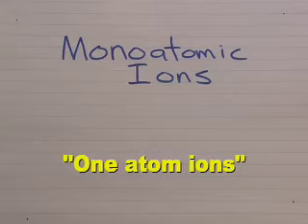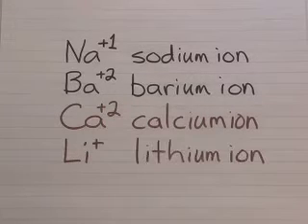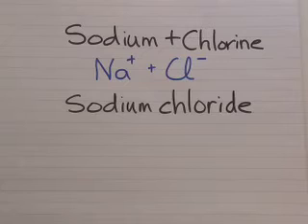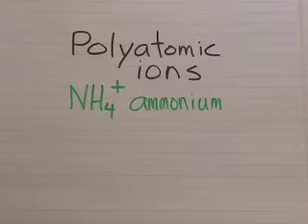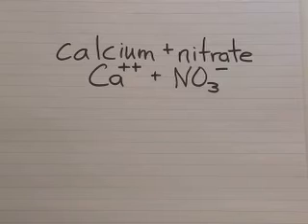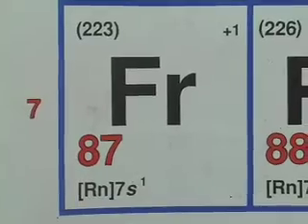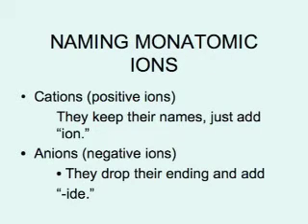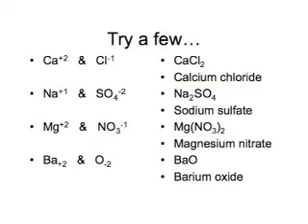Naming Ionic Compounds part 1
A high school chemistry teacher has help describing the most basic concepts of simple ionic nomenclature and balancing their formulas.